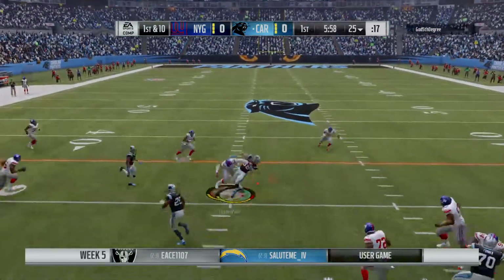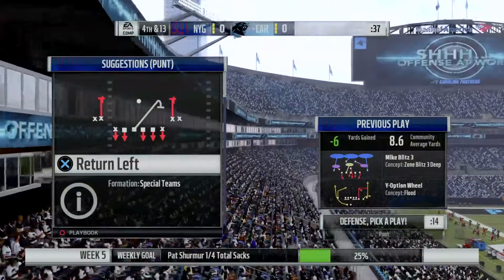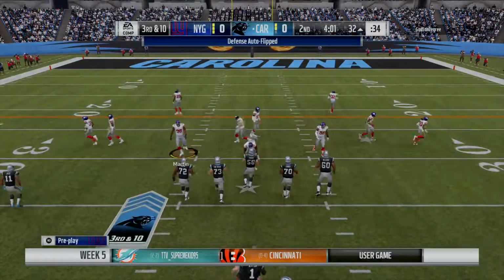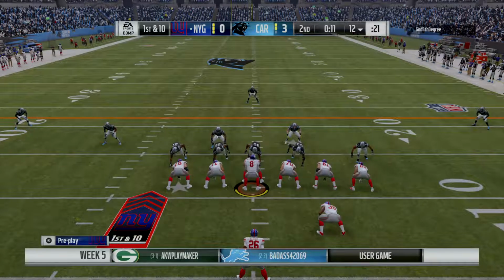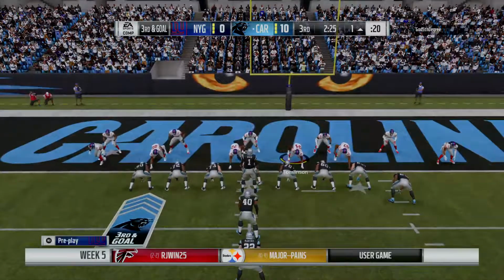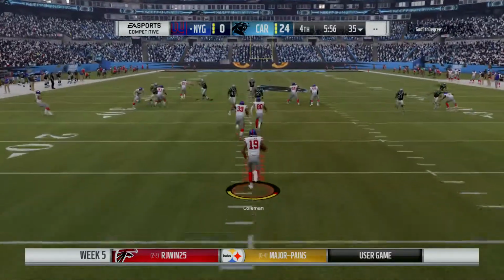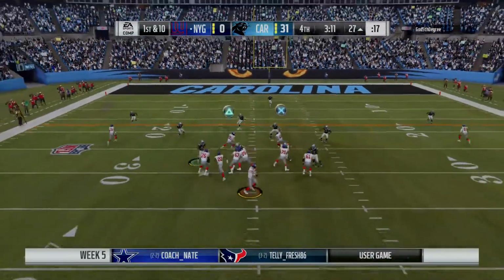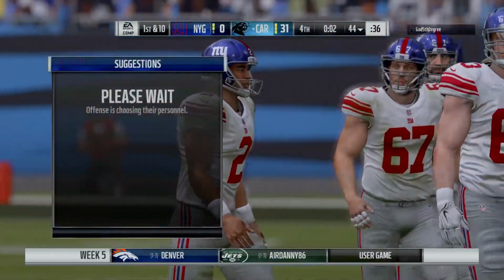Atomicdawg05's Live PS4 Broadcast